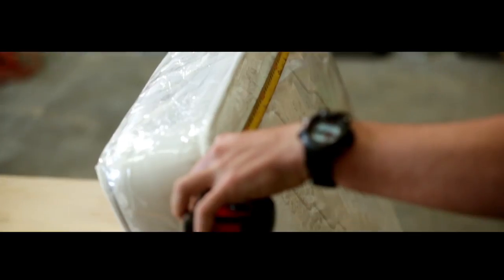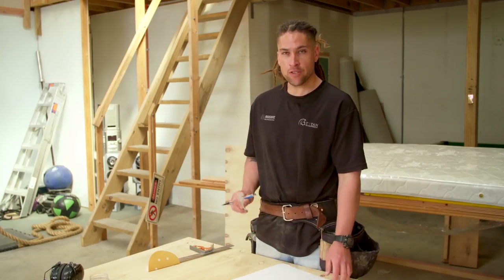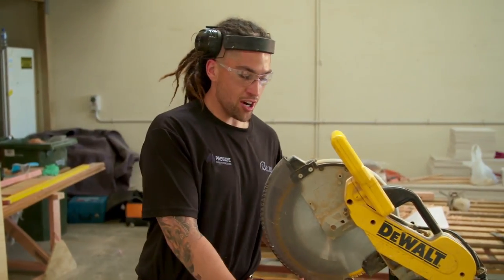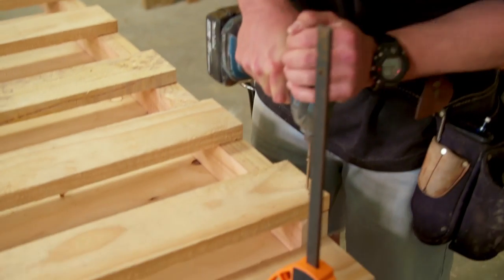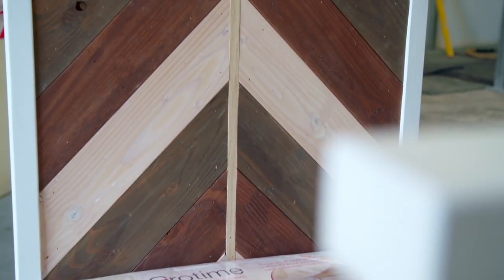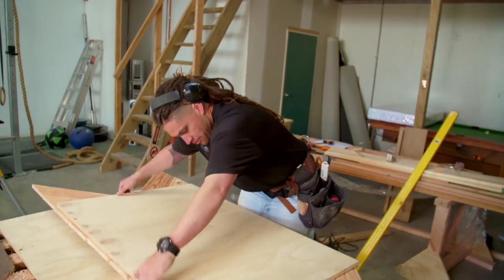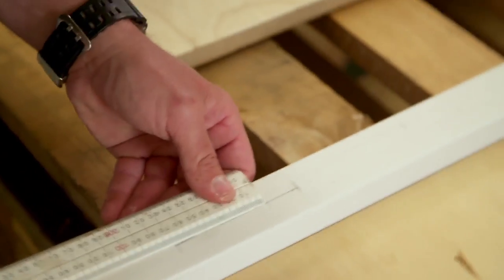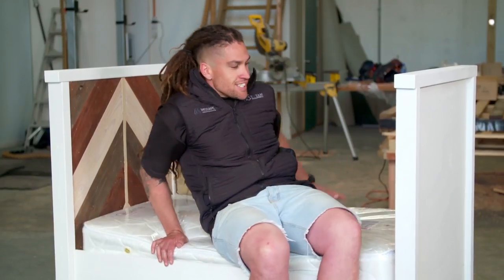How to make a toddlers bed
Dougie, our DIY expert, makes an amazing toddlers bed on Whānau Living

Follow Dougie on Instagram - @dougdrane